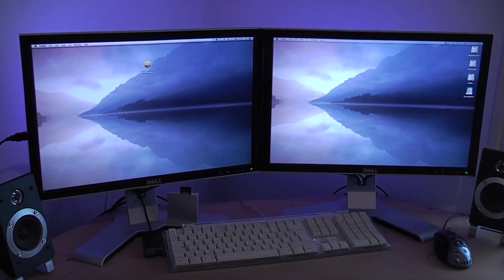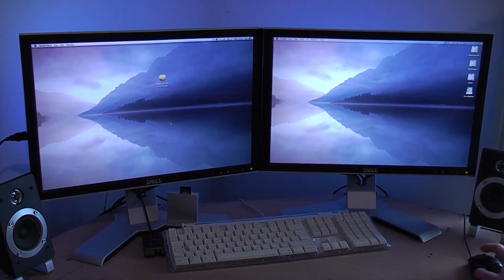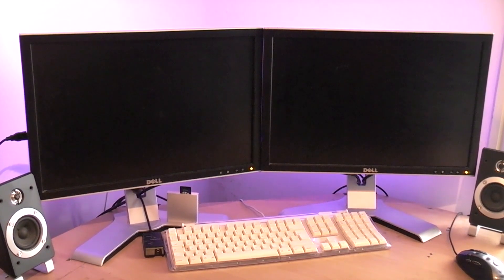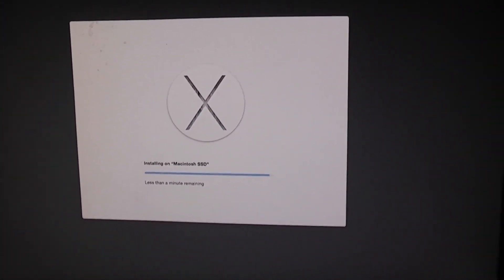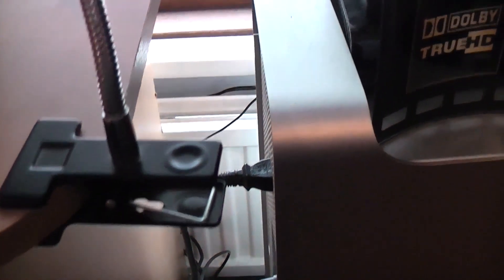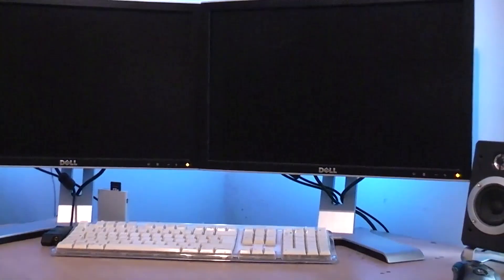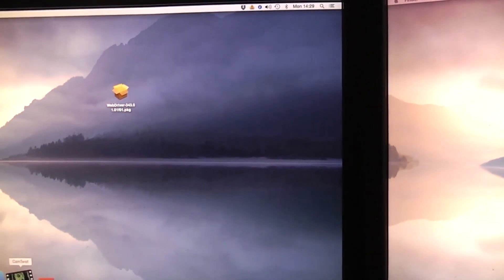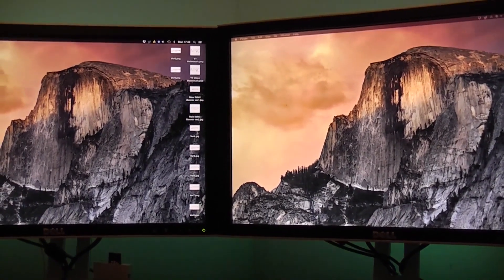Mac OS X Yosemite Install Mac Pro | IMNC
Without an officially supported graphics card, it can be risky to attempt an OS install. Never the less, I give it a good go in this video! Few hiccups here and there but nothing major, I can confirm that Yosemite installs smoothly and effortlessly on a Mac Pro 3,1 with a GeForce 600 series video card.

Please post questions on Facebook. Your question will be seen by 1000+ ItsMyNaturalColour fans and they're all happy to help...

All IMNC design work is credited to David Mancione including Intro, icon, badge, logo & banner. Huge thanks David!